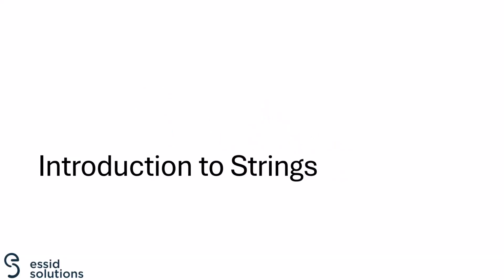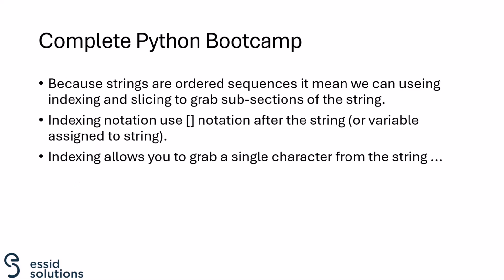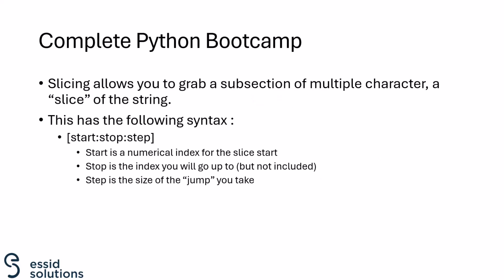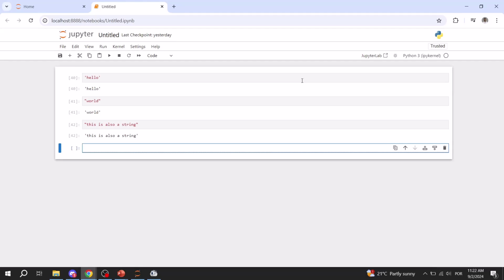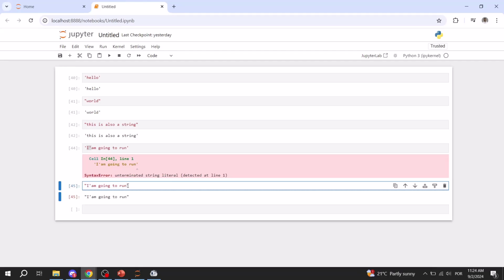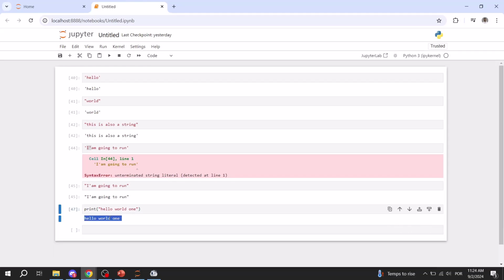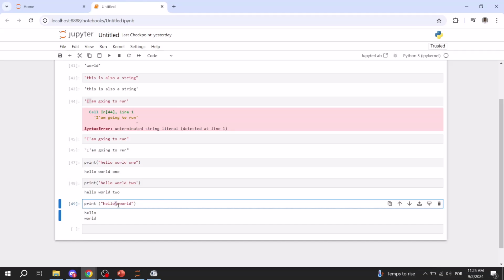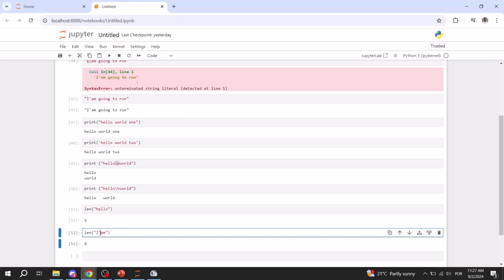8. Mastering Python Strings Indexing, Slicing, and More Python Basics Tutorial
Learn the fundamentals of Python strings in this tutorial, including how to use single and double quotes, indexing, slicing, and escape sequences. Perfect for beginners looking to enhance their Python programming skills.